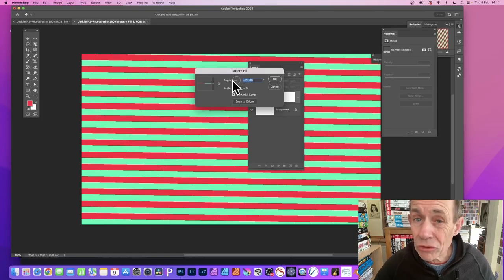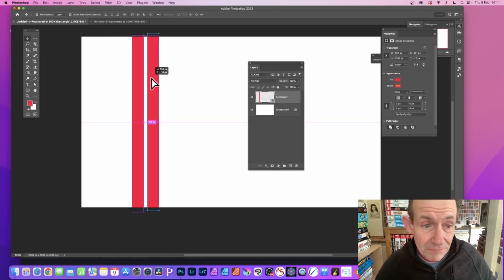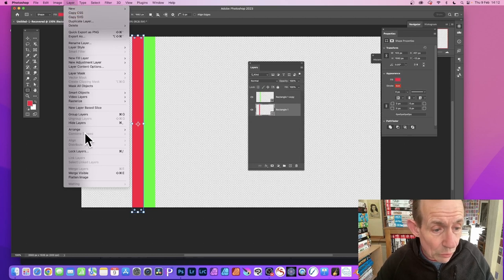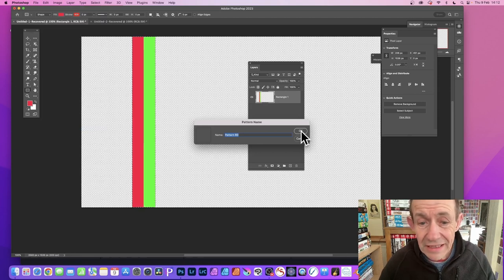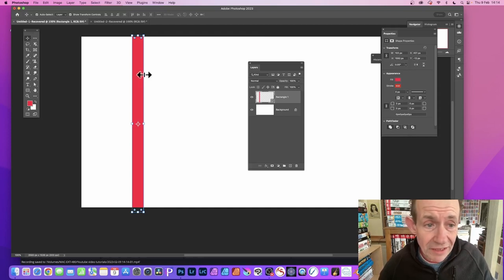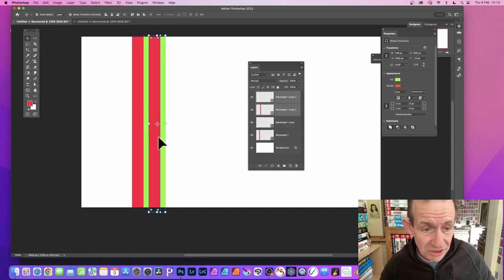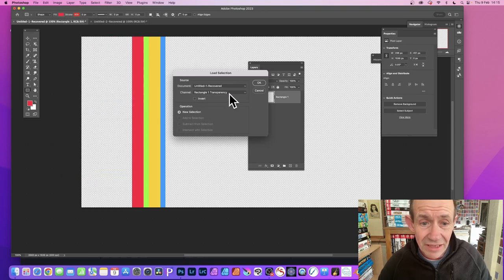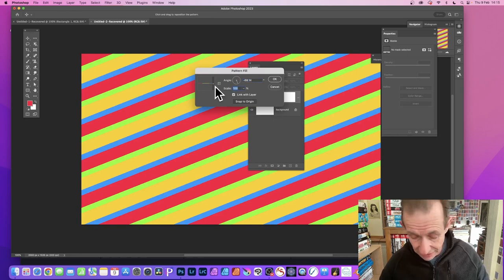Create Stripes Quickly In Photoshop HOW TO | CC 2023 2022 2021 etc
Photoshop : How to create stripe and line patterns in Photoshop